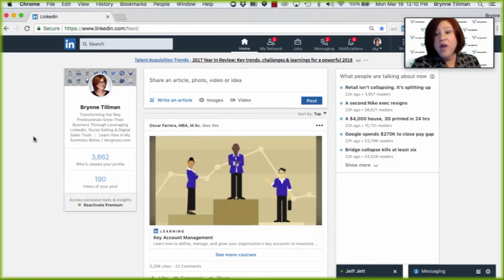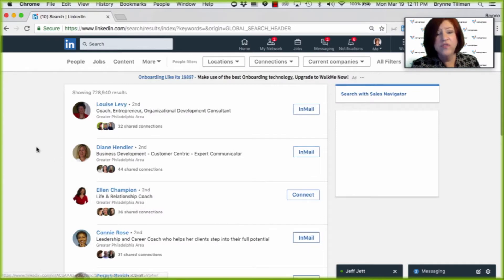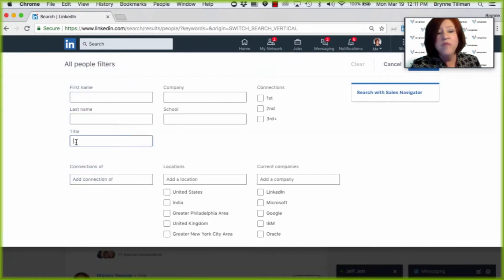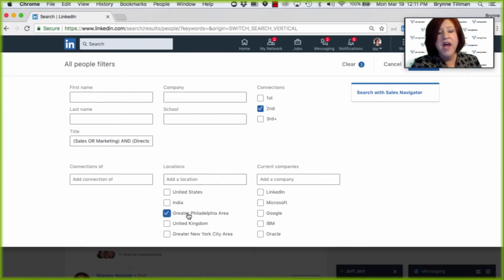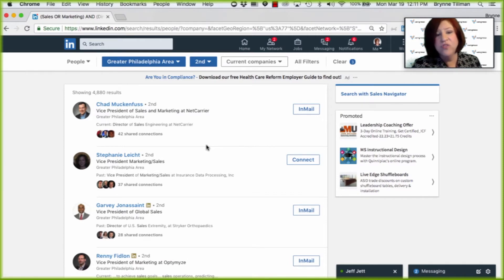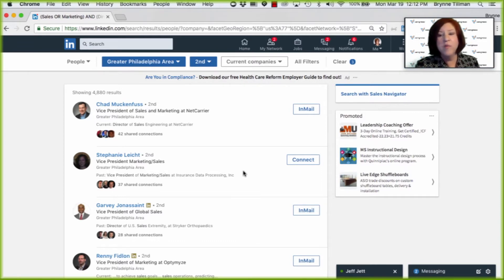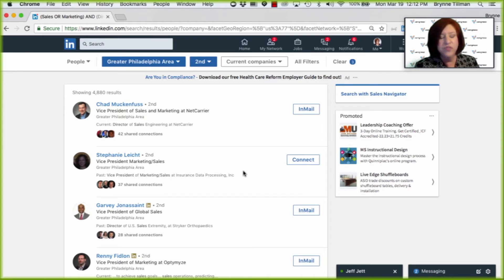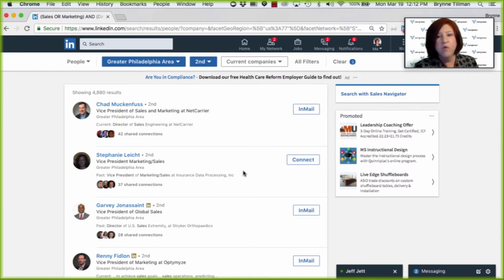How to use LinkedIn's new search filters for business development! | Brynne Tillman, Vengreso CLO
[3:08] Are you ready to leverage LinkedIn’s new search filters? In this video Brynne Tillman, Chief Learning Officer at Vengreso explains how to use LinkedIn advanced search for business development. Including boolean strings in your LinkedIn search is a powerful way to grow your business.

Watch this short LinkedIn training video to boost your business development tactics.

For more LinkedIn Profile Optimization techniques, Personal Branding, Content Marketing, Sales, Digital Sales, Social Selling Training and Talent Recruitment Tips by 5 of the world's leading Digital Sales Transformation Experts, subscribe to our Vengreso YouTube channel and follow the social channels listed below!